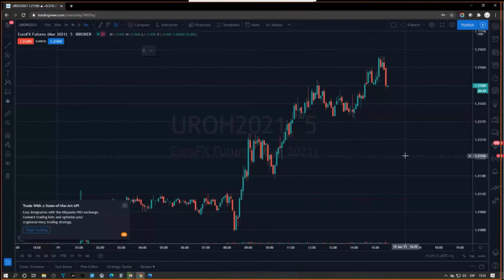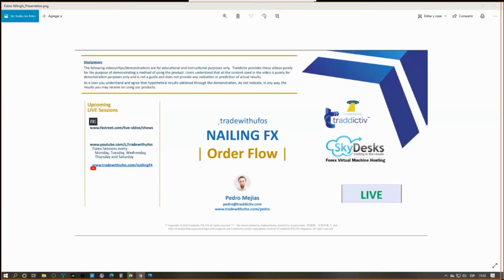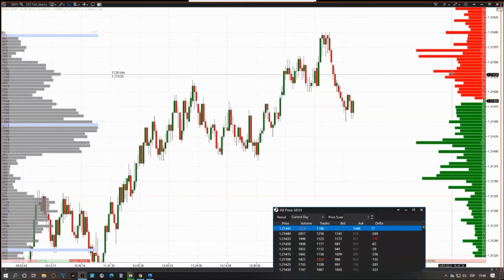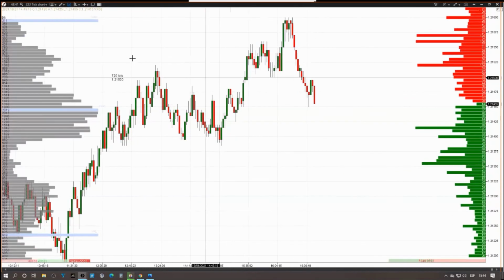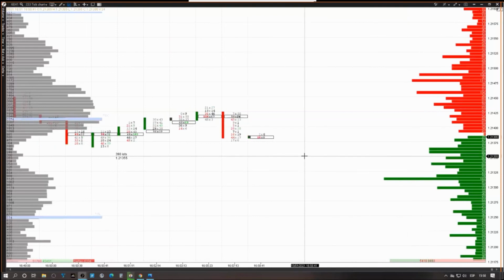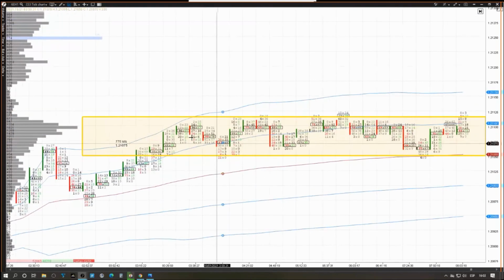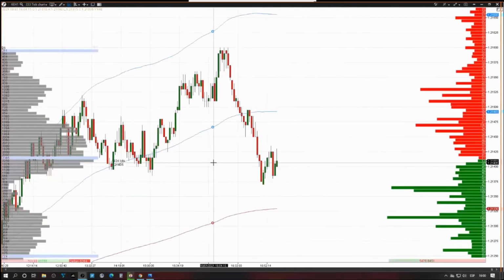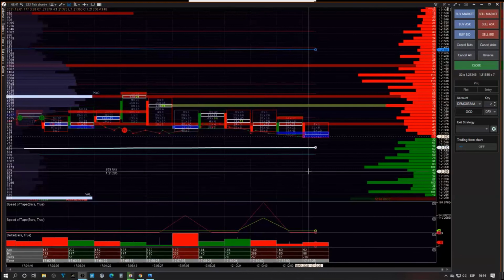Tradewithufos Nailing FX